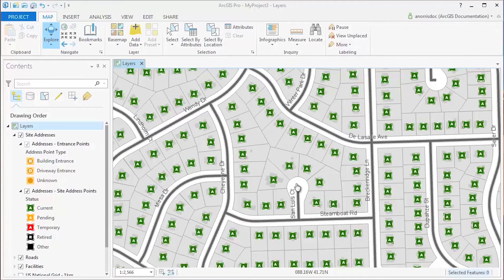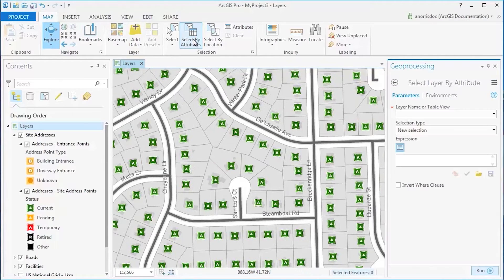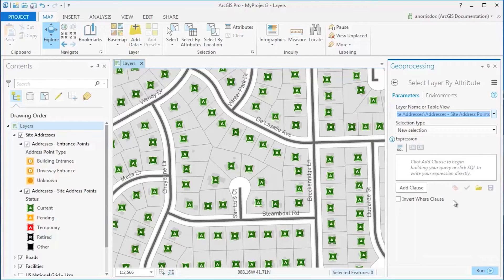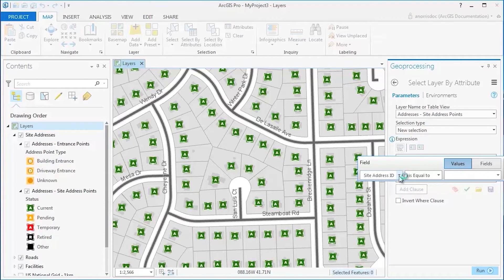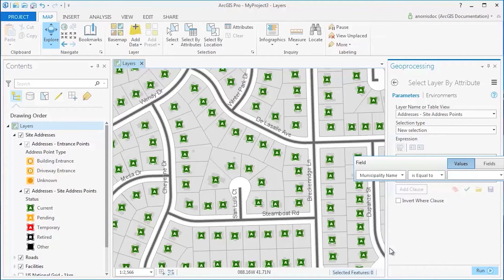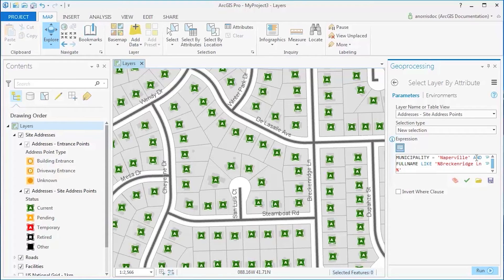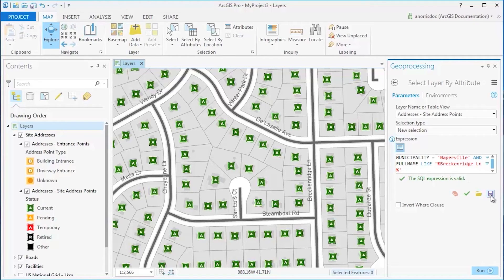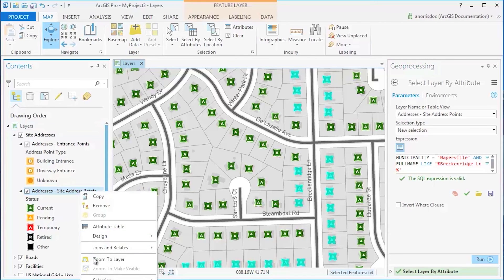ArcGIS Pro: Run a Geoprocessing Tool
Select features within a layer by building an SQL expression.